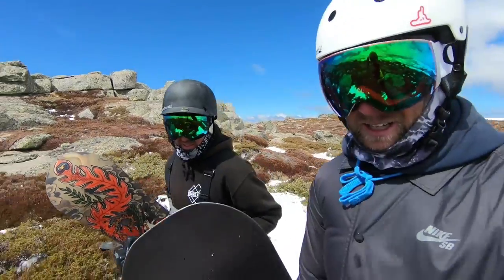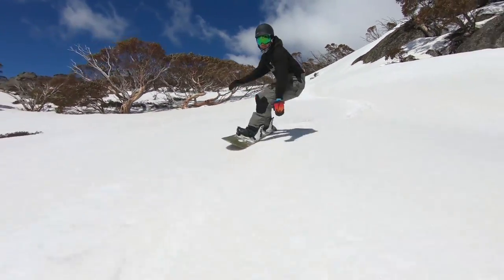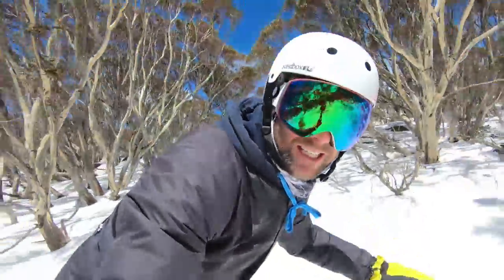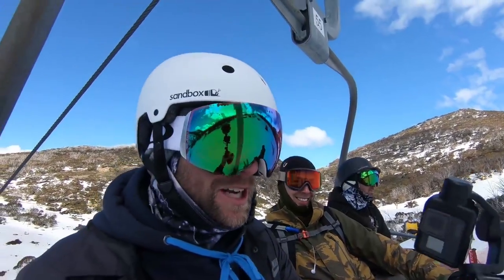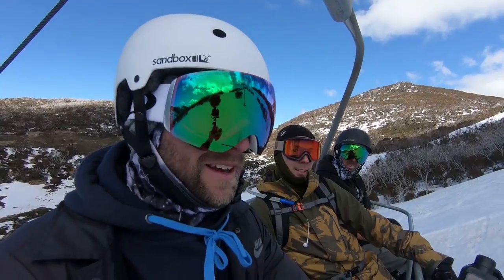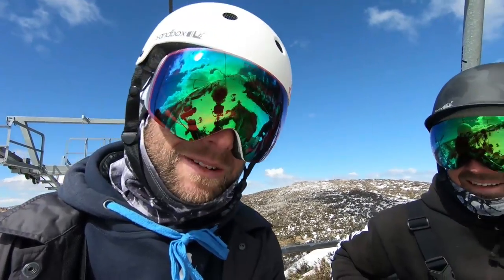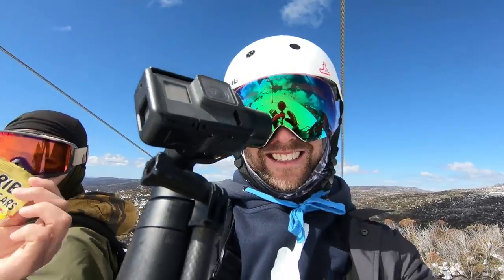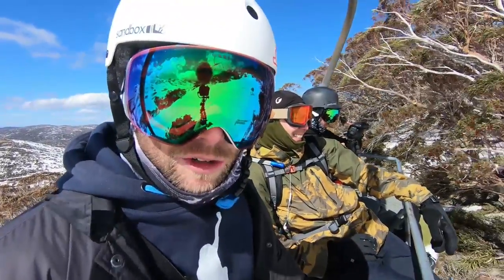Exploring Epic Perisher Australia - Snowboarding Vlog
In this video we're snowboarding in Australia and exploring Perisher mountain. Our friend and fan of the channel Rick is showing around to some of his favorite spots to snowboard at Perisher. The amount of terrain to snowboard here as actually exceeded by expectations for Australia. We had a great time snowboarding in the trees and discovering some really fun and technical snake runs.